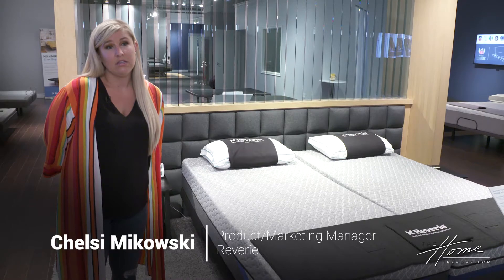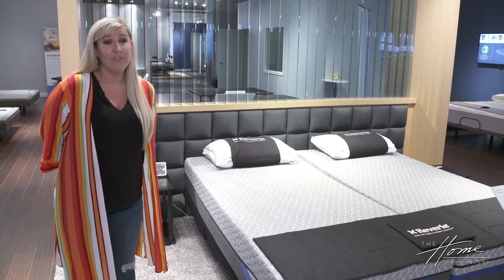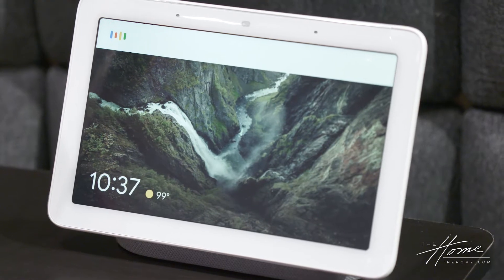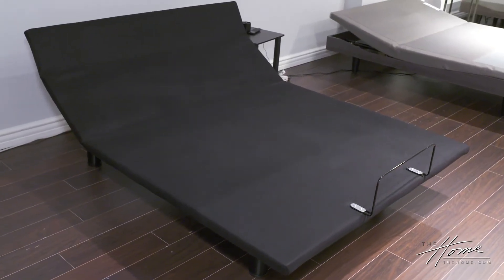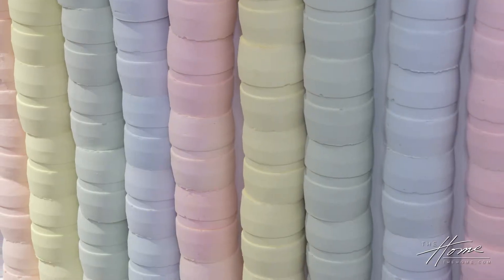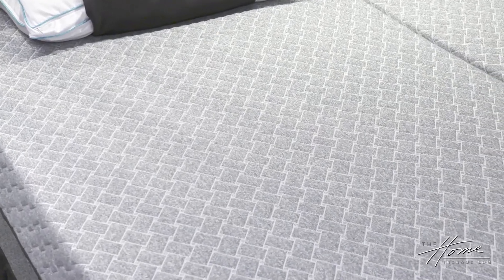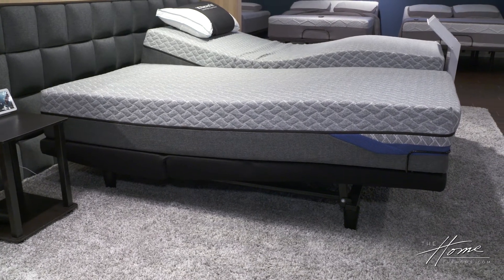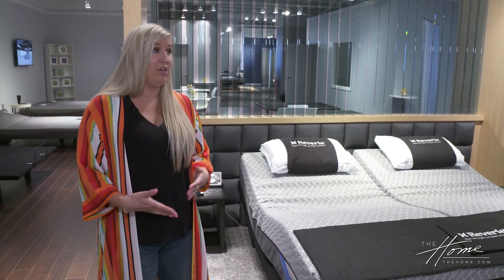ADJUSTABLE BED FRAMES AND CUSTOMIZABLE MATTRESSES: CHOOSE THE BEST FIT FOR YOU!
The average person spends a third of their life in bed. That's why it's important to find a quality mattress that works well for both sleep and lifestyle. Today, there are so many new options and Ellen Gefen spoke with one mattress company that is making their mark!

So with an adjustable mattress as someone who may have thought of a adjustable base that's something that would belong in a hospital. Talk about the new benefits and how people using adjustable basis. Yes. So the category has changed significantly. Many people think of an adjustable base as a hospital bed, but not anymore. We've added a lot of technology, a lot more comfort, um, with all of our features that make it a real lifestyle upgrade and it's not just for health. Um, and you know, wellness, which it still is of course, but there's so many lifestyle benefits for whether you want to just relax in bed and read at night or you need 3d wave massage technology to soothe you to sleep. Show us how this works. Absolutely. So this is our voice activation technology, which is great for home automation. Hey Google set bed position to zero gravity. You got it. And if I already have a bedroom set, how does this integrate with my bed's headboard Footboard? So our basis fit right into most bed frames and headboards we do have headboard brackets for the base to attach your headboard. If you have a platform or storage bed. We do have options available for that. I'm your mattresses I believe are not only customizable but the tops are dry cleanable. And so there's another health benefit in there also. Can you talk about that? Absolutely. So inside the mattress we have our reverie dream cells, they're foam Springs, they come in four different colors for different densities. Um, we have firm, medium soft and extra soft. And then inside the mattress there is a netting that you can actually pull each dream cell out and move them around to get whatever kind of desire feel you're looking for. So you can actually take the cover off and it's dry cleanable so you can clean it. Um, and, and the whole mattress is hypoallergenic, um, and antimicrobial. As a consumer, I can tell you that there are so many mattresses now out in the marketplace. How do I know that this would be the right mattress for me? It's completely customizable and you can change it over time. It fits someone's lifestyle because you may, you know, a woman may be sleeping on a soft bed. Now she's small, she's tiny, she's sleeping on her sides. She needs a soft firmness over time, you know, pregnancy injury, maybe you need more support. You can totally go into this mattress, rearrange the dream cells, and have a firm support system for that time of your life. And then later on you can go back to soft.